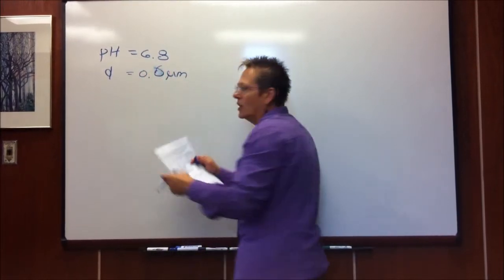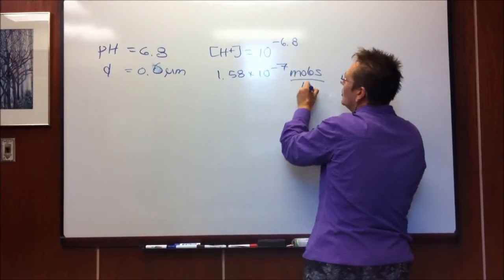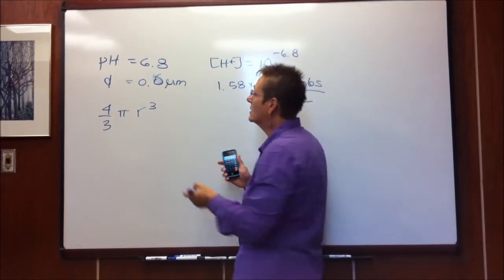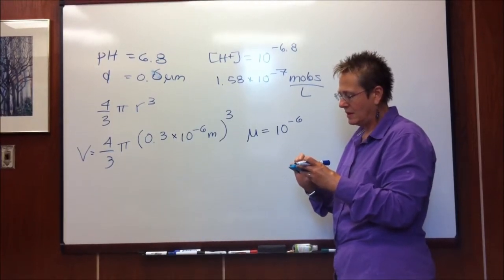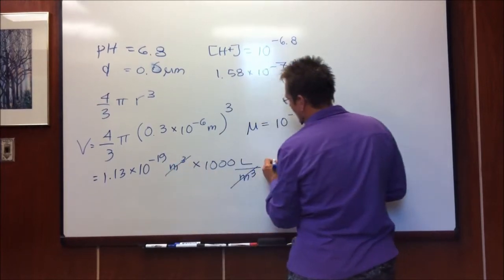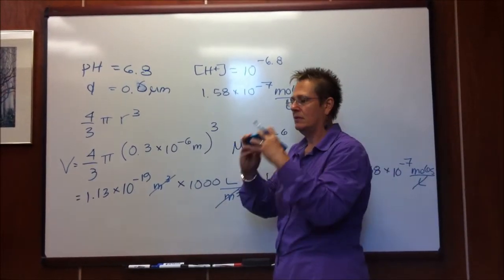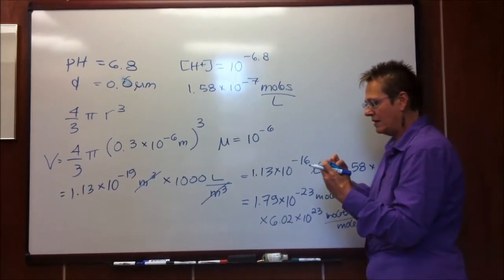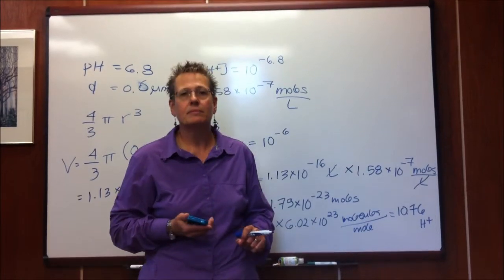1 - Protons in cyanobacteria - 03.09.13